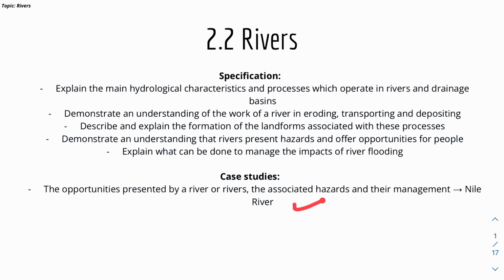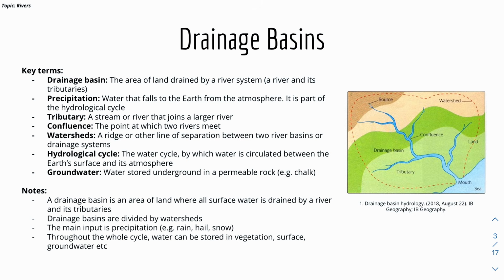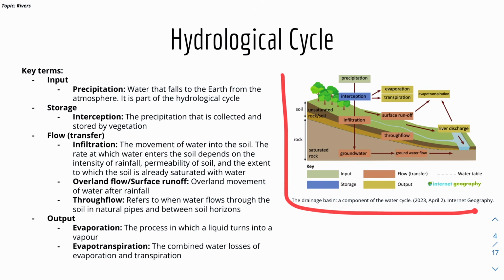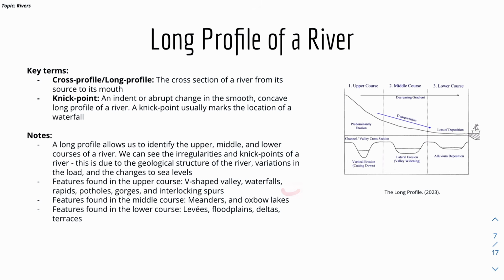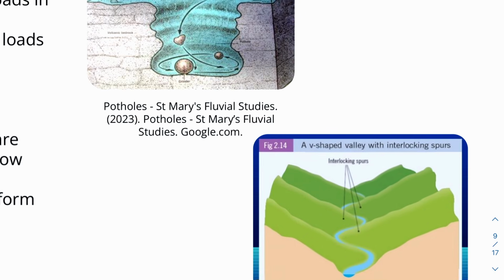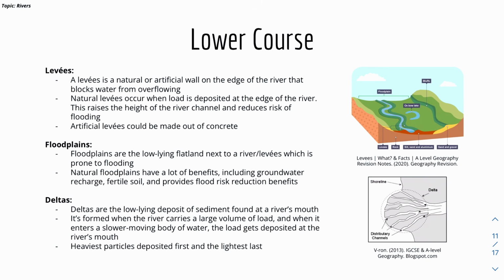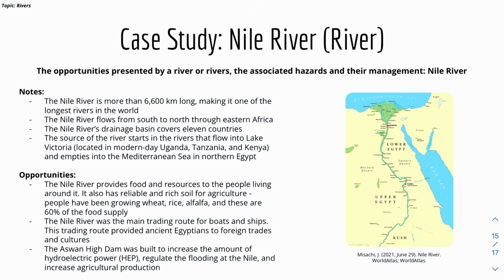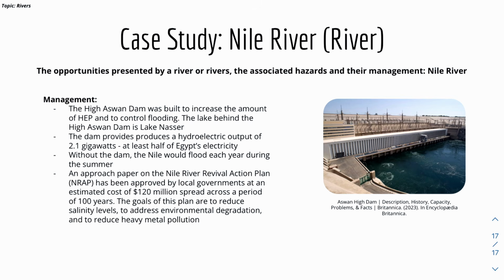IGCSE Geography: 2.2 Rivers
TOPIC: Rivers
Welcome to the 2.2 Rivers video for the CIE IGCSE Geography 🗺️ series by Yi MakesItEasy. 📽

In this video, I talked about the specification 2.2 Rivers - this includes rivers, drainage basins, hydrological cycle, river processes, long profile of a river, features in the upper course and middle course and lower course, river opportunities and hazards, flooding, and managing impacts of flooding. There is also one case study - on Nile River (a river)! 💪

Please comment if you have any constructive feedback or comments! Cheers :)